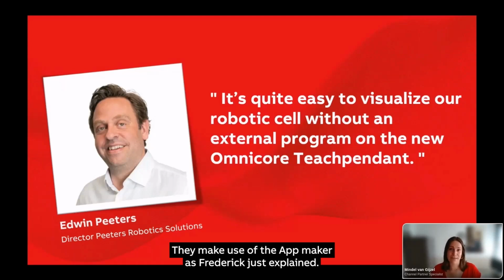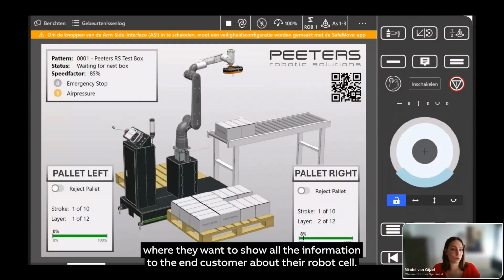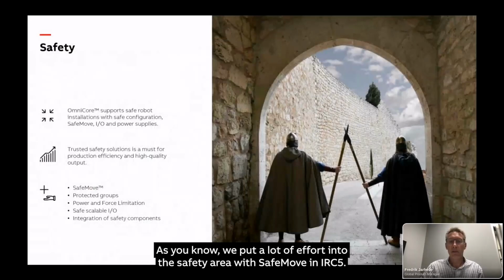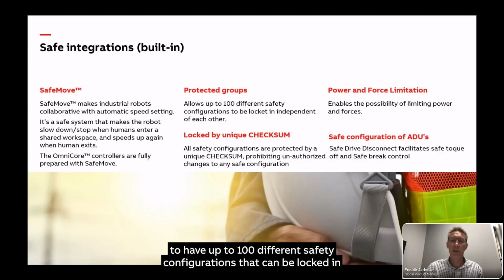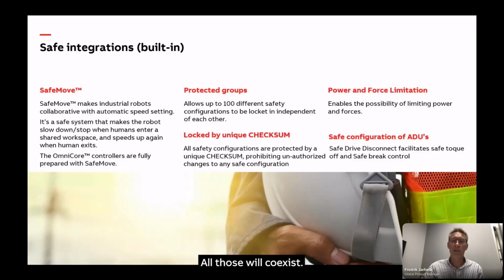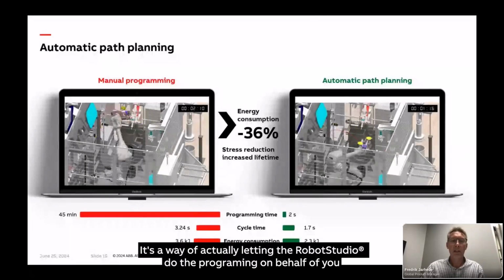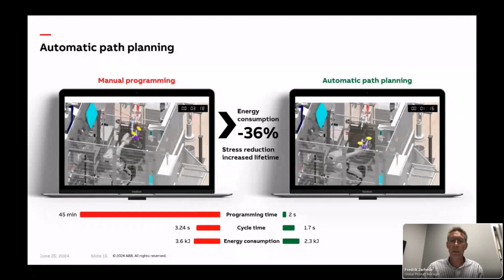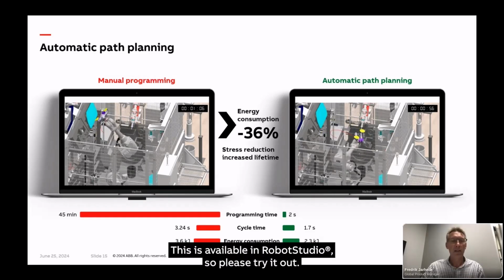OmniCore™ Features & Benefits - Safety